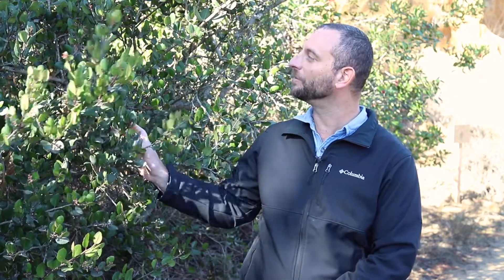Ari, 𝘙𝘩𝘶𝘴 𝘪𝘯𝘵𝘦𝘨𝘳𝘪𝘧𝘰𝘭𝘪𝘢, lemonade berry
Ari is telling us about his favorite plant to snack on! Yep, you heard that right! This Lemonade berry, 𝘙𝘩𝘶𝘴 𝘪𝘯𝘵𝘦𝘨𝘳𝘪𝘧𝘰𝘭𝘪𝘢, is a native California plant. The berries that grow on this plant are known to taste like lemonade which gives it its name! This is a very common landscaping plant. Come check it out at our Native Plants, Native People’s Garden, and our California Landscape Garden.